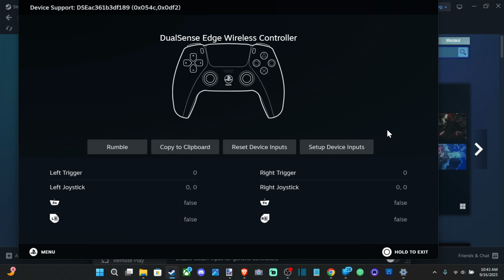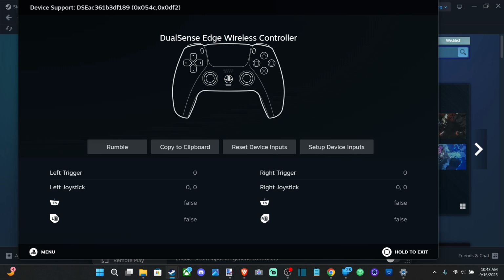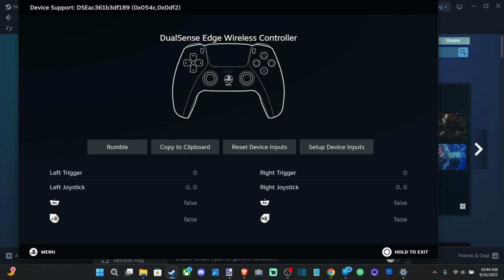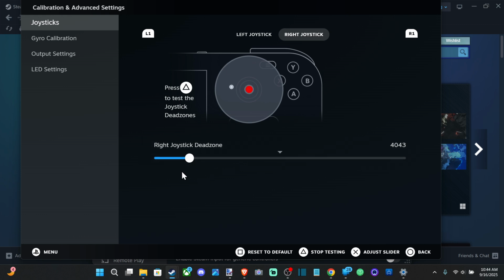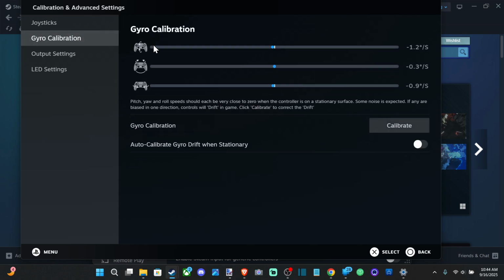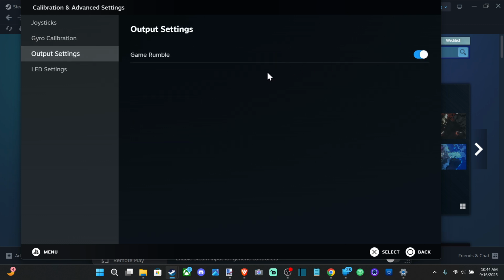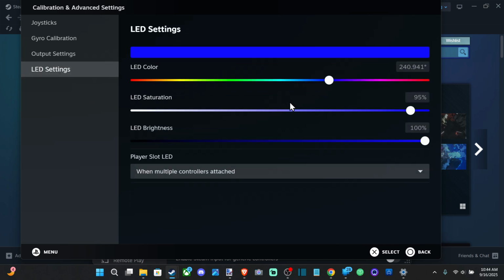How to Test Controller and See if Buttons are Working on STEAM Settings (Best Method)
Testing your controller's buttons and inputs to ensure everything is working correctly is a great way to diagnose problems like stick drift or unresponsive buttons. Steam has a built-in tool that makes this process quick and easy, and it is the most reliable method for checking a controller that you intend to use with Steam.

The Best Method: Steam's Built-in Input Test
The most direct and effective way to test your controller is by using Steam's "Test Device Inputs" feature. This tool is designed to show you exactly what signals your controller is sending to Steam.

Here's how to use it:

Launch Steam in Big Picture Mode. This is the simplest way to access the full range of controller settings and the input test tool. You can launch it by clicking the Big Picture Mode icon in the top-right corner of the Steam client (it looks like a rectangle with two arrows pointing out).

Access Controller Settings. Once in Big Picture Mode, go to Settings (the gear icon) and select Controller.

Choose Your Controller. A list of your connected controllers will be displayed. Select the one you want to test.

Begin the Test. You should see an option that says "Test Device Inputs" or "Support" for certain controllers. Click this to begin the test.

Test Your Inputs. A visual representation of your controller will appear on the screen. As you press each button, move the joysticks, or use the triggers, the corresponding inputs on the on-screen controller will light up or move, showing you exactly what is being registered. This is especially useful for checking for:

Unresponsive buttons: If a button doesn't light up when you press it, it may not be working correctly.

Stick drift: You will see the on-screen joystick move on its own, even when your thumb is not on the stick.

Trigger values: You can see if your triggers are registering their full range of motion.